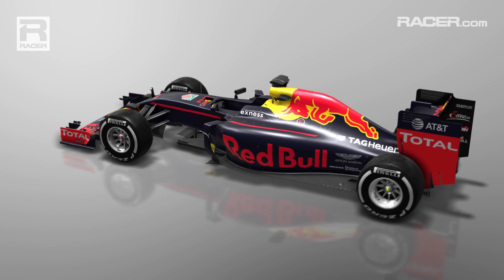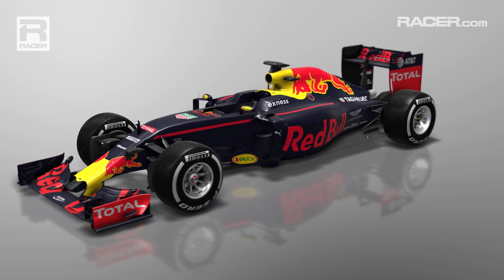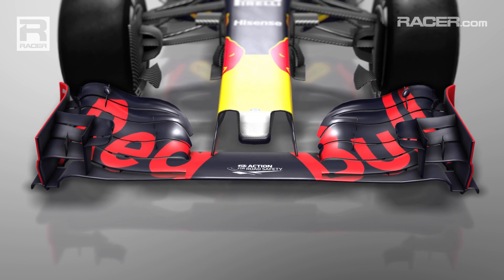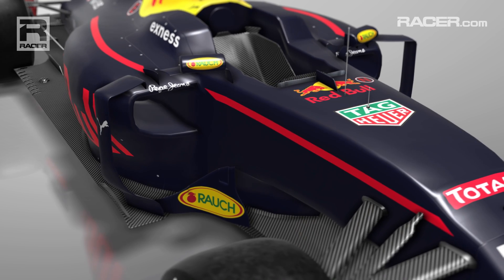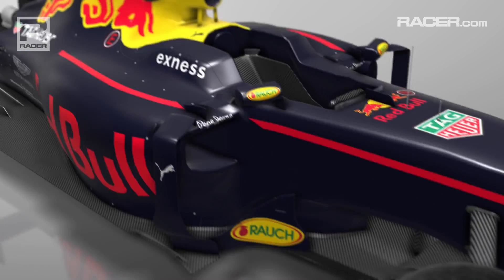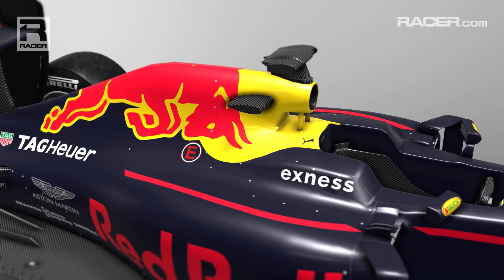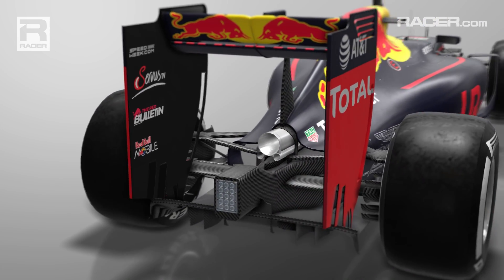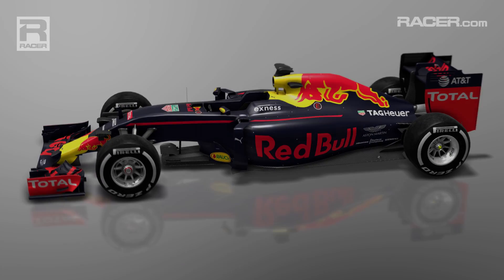RACER: F1 Red Bull 2016 Technical Insight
Take a technical tour the Red Bull RB12 chassis in RACER.com's new series of Formula 1 videos for the 2016 season.